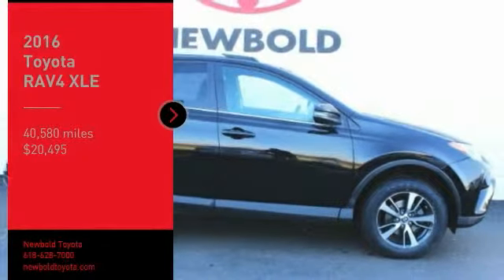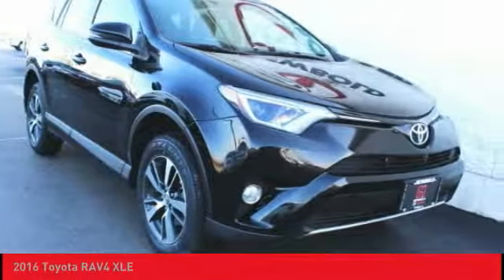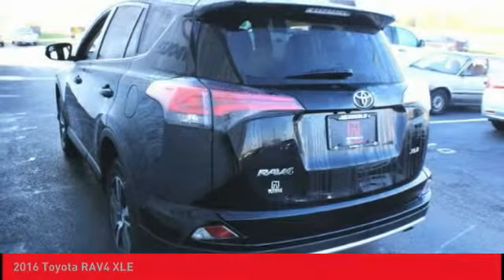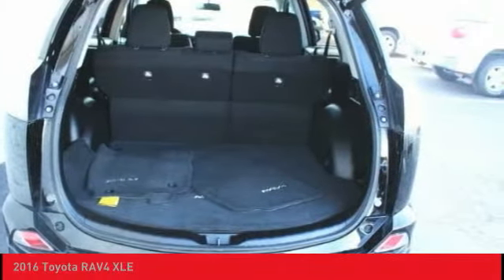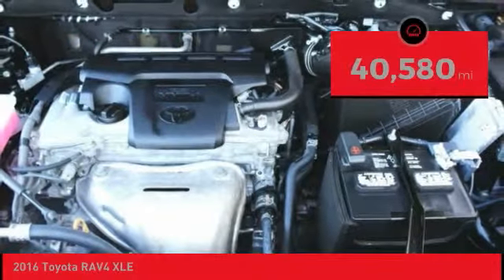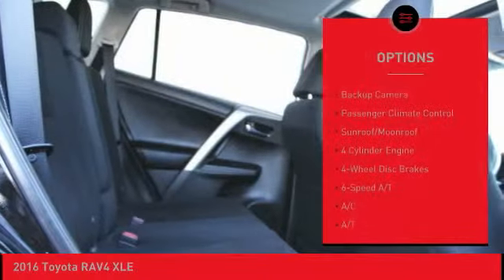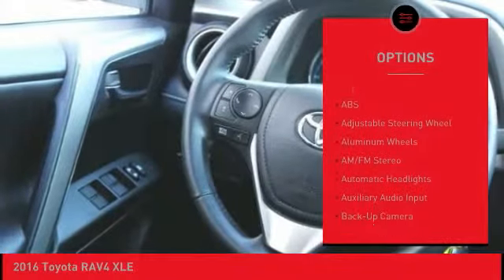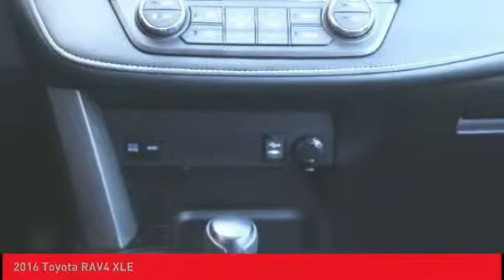2016 Toyota RAV4 O'Fallon IL T11090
2016 Toyota RAV4 XLE

Newbold Toyota
1282 Central Park Dr

Certified. Black 2016 Toyota RAV4 XLE FWD 6-Speed Automatic 2.5L 4-Cylinder DOHC Dual VVT-i One Owner.brbrRecent Arrival! 23/30 City/Highway MPGbrbrToyota Certified Used Vehicles Details:brbr  * Roadside Assistancebr  * Powertrain Limited Warranty: 84 Month/100,000 Mile (whichever comes first) from original in-service datebr  * Limited Comprehensive Warranty: 12 Month/12,000 Mile (whichever comes first) from certified purchase date. Roadside Assistance for 1 Yearbr  * Vehicle Historybr  * Warranty Deductible: $50br  * 160 Point Inspectionbr  * Transferable WarrantybrbrAwards:br  * 2016 IIHS Top Safety Pick+   * 2016 KBB.com 10 Best SUVs Under $25,000brbrbrReviews:br  * Roomy interior for people and cargo; strikes a good balance between ride comfort and secure handling; well-sorted tech interface. Source: Edmunds